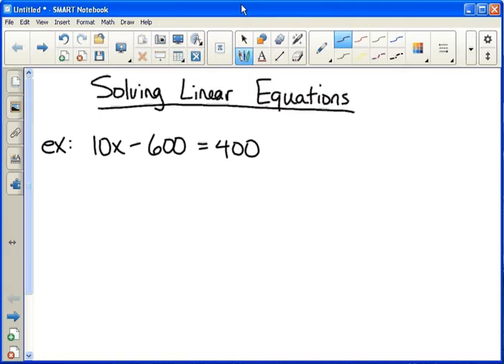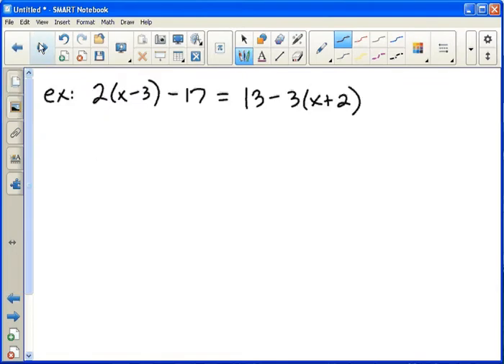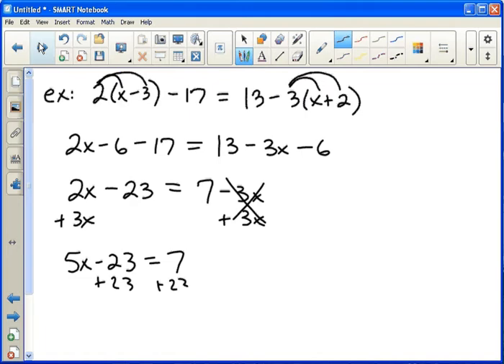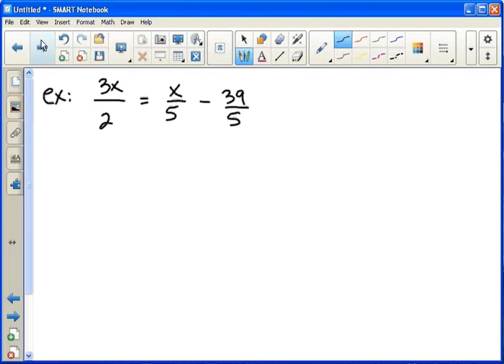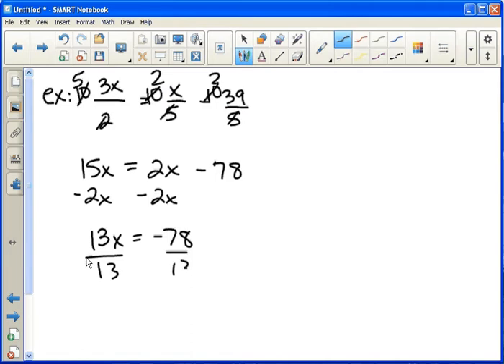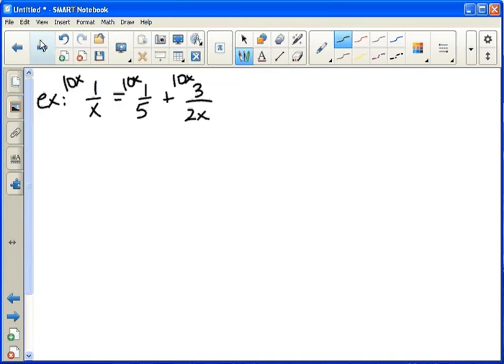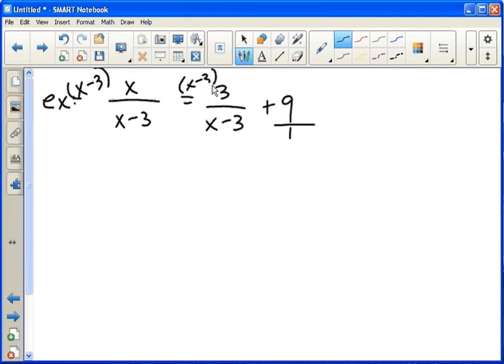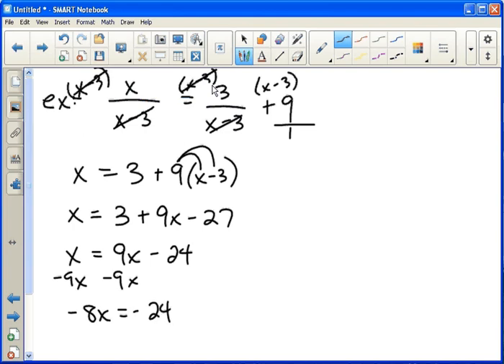Solving Linear Equations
This lesson shows several examples of how to solve linear equations.